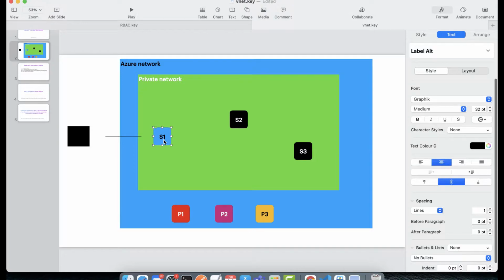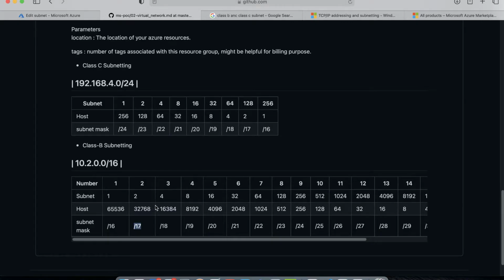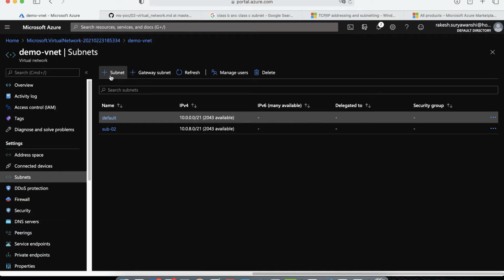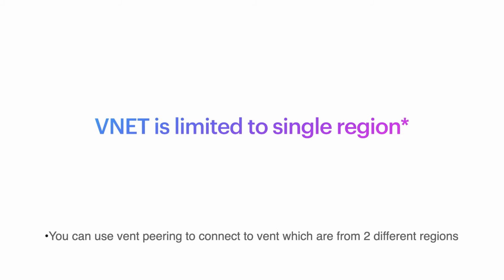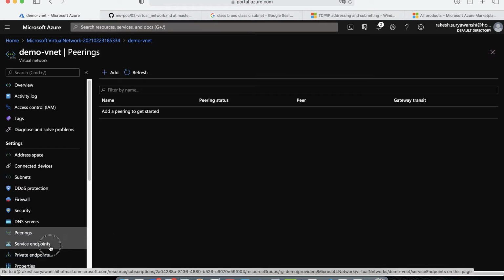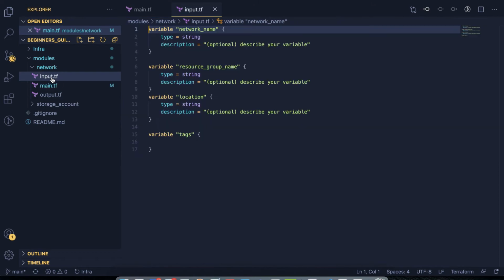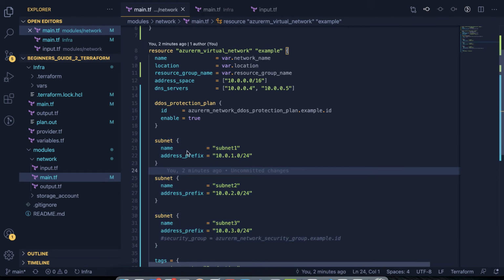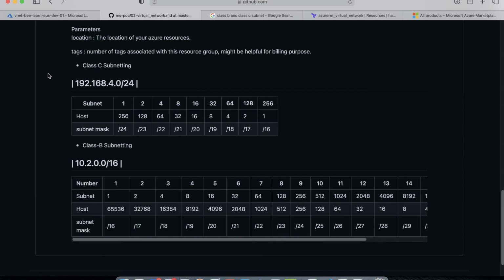The Benefits and usage of Virtual Networks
In this video, we are going to describe the Benefits and usage of Virtual Networks.
How to use Virtual network in Azure?,
What is an Azure virtual network and how to create one in azure?

Table of Contents:

01:33 - Introduction
02:07 - Understanding Virtual Network
10:02 - Create Virtual Network in the portal
12:38 - Subnet table
15:26 - Use subnet table for subnetting
17:50 - Consideration while choosing subnet
21:48 - Ddos in VNET
22:18 - Azure VNET firewall
22:54 - Subnet Points to remember
24:59 - DNS Server in VNET
26:07 - VNET Peering
27:27 - Service endpoint
28:43 - Private endpoints
30:29 - create VNET with terraform
38:28 - IP address allocation